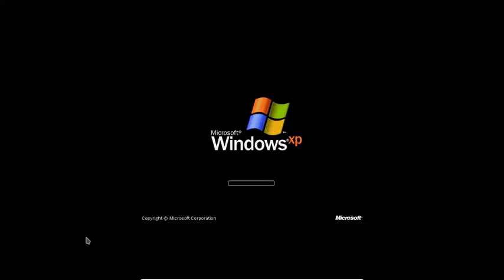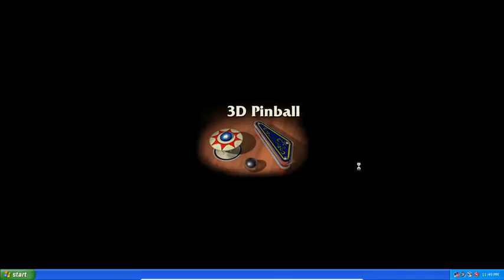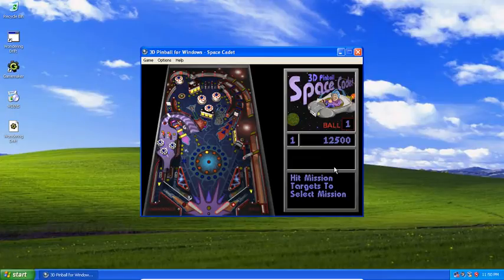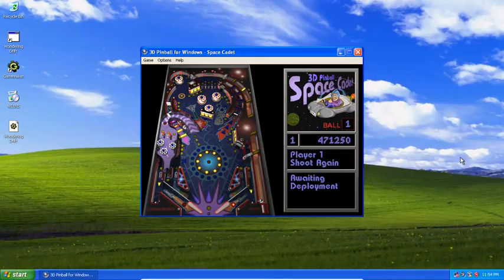The Best Windows Feature That Was REMOVED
THE BEST FEATURE EVER WE SHOULD ALL INSTALL WINDOWS XP (and not you know install 3d pinball to our current os)

Fun Fact: This game was actually a demo of the game
"Full Tilit! Pinball"

If you dont know this game you have no life xD